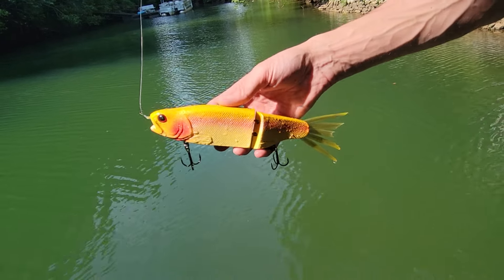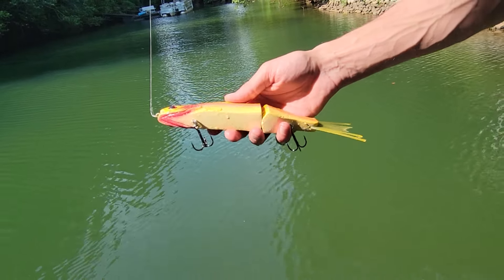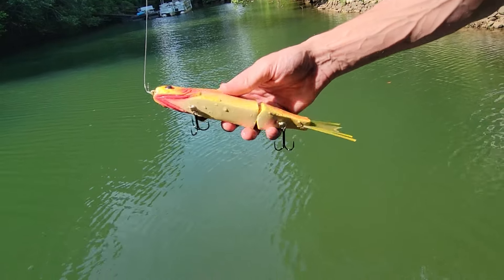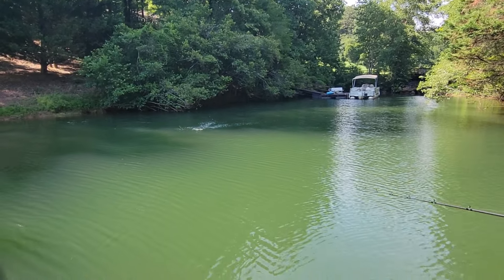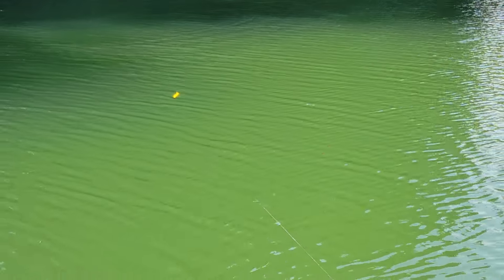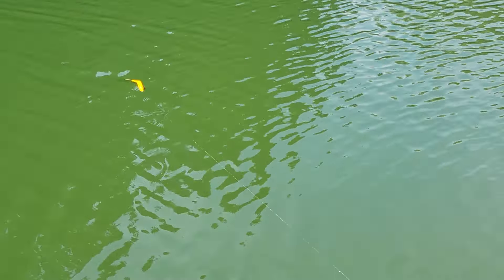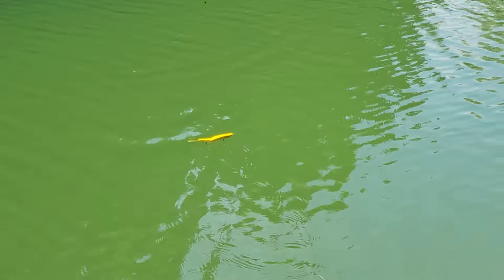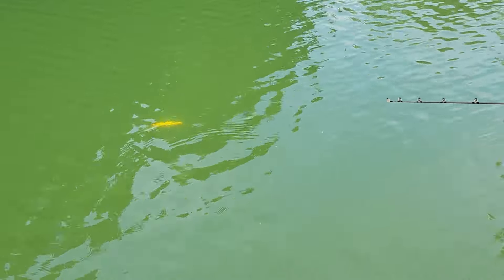Swimbait Review: KGB Trout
Swimbait Review:

KGB Trout
9.5" w/ Bristle Tail
-5.0 Ozs Resin
KGB XH Rod
Curado 300E
20 lb Copoly